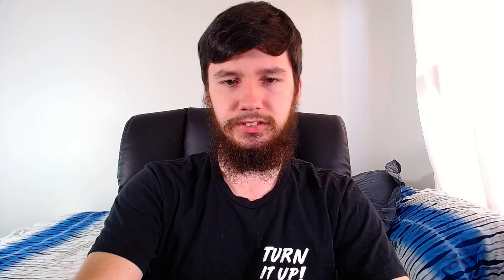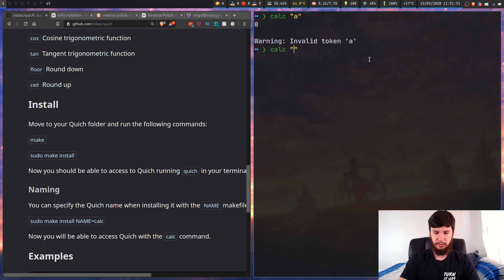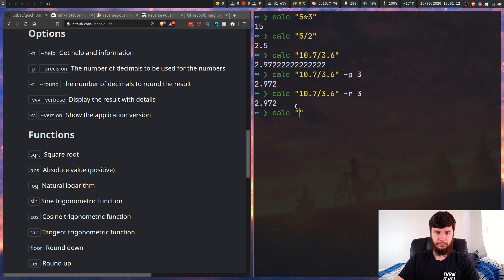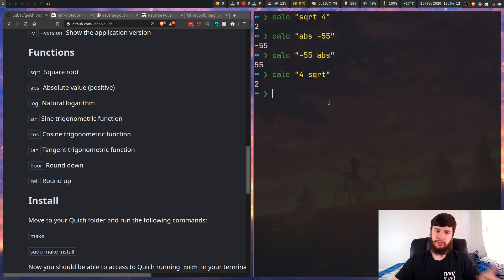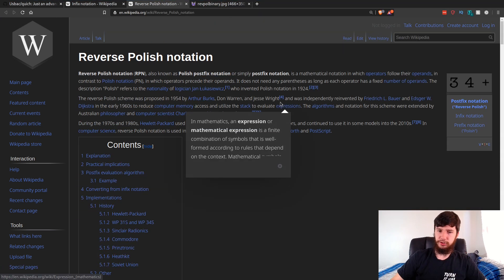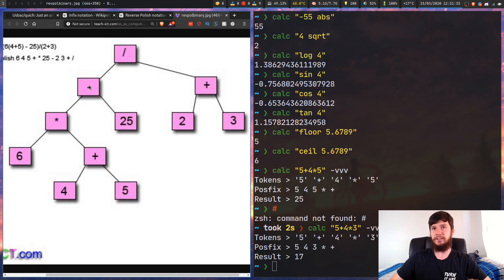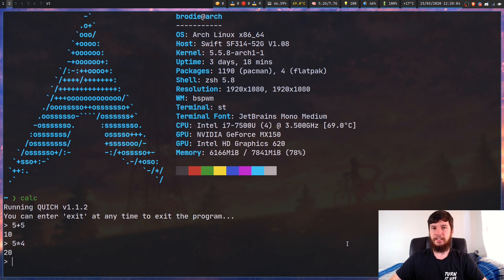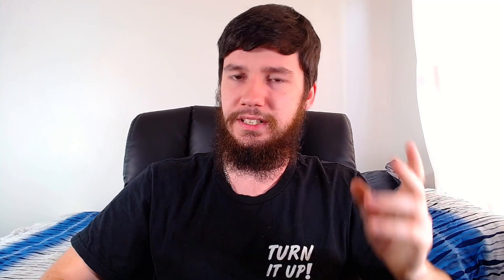Quich: Smash Out Some Maths With A Calculator Made In C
Today we're going to take a look at a neat little terminal calculator written in C, why this one in particular, no reason really I just thought it looked cool and unlike a lot of calculators it's not written in Python or some other language that is overkill for this job. I also decided to take a brief look into reverse polish notation because I guess I should put some of that useless University knowledge to use.

Resources
Quich GitHub:

BTC Wallet Address:
1Aokiv3pFQXUEmh2LbzZQAwxMvq6bpT2UN

ETH Wallet Address:
0x80451867c86bdf08c3888d407c1e3fcb6add61ed

LBC Wallet Address:
bLRN9fm17sCexKfgbYqmMj5xskZF2ogpEh

Video Platforms
📚 LBRY Podcast:

My Repos
🖥️ GitHub:

Credits
🎨 Channel Art:
All my art has was created by Supercozman